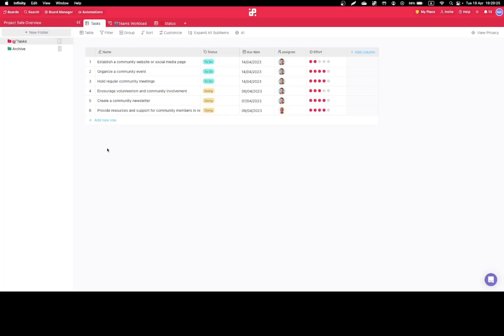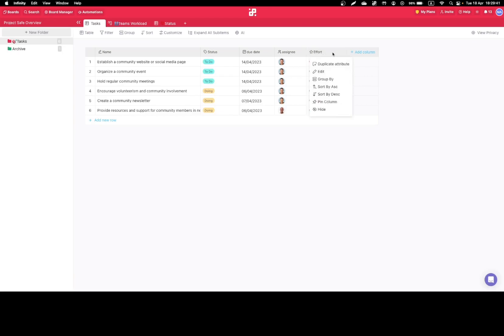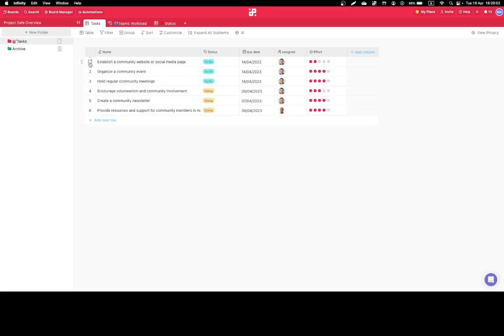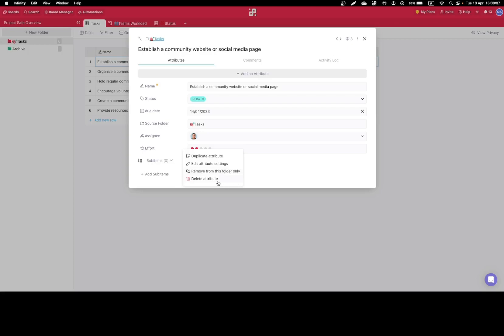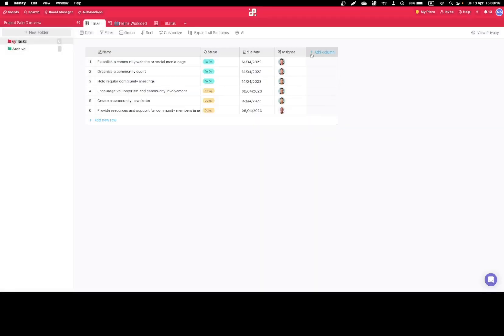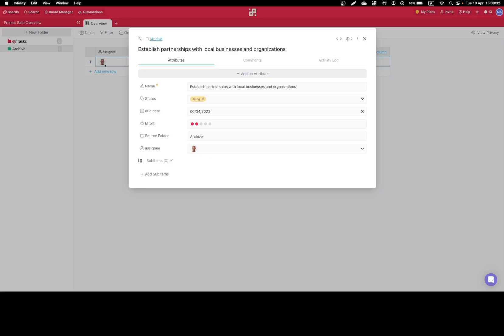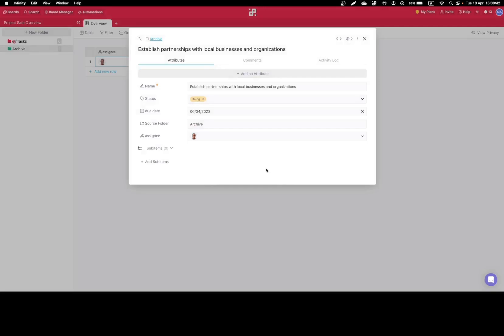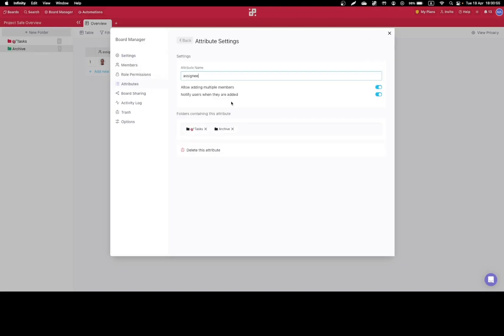Infinity Tutorials: Deleting A Table Column (Attribute)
In this short video we will cover one of our frequently asked questions - how to delete a table column (attribute) in Infinity. You will find out how to delete a column in two different ways, how to keep a column in a specific folder only and how to delete it from an entire board.